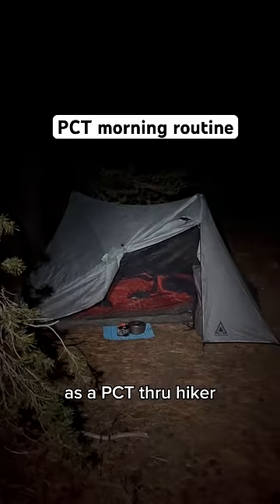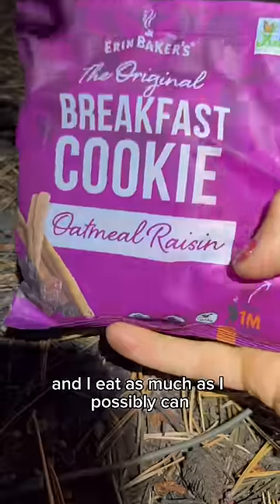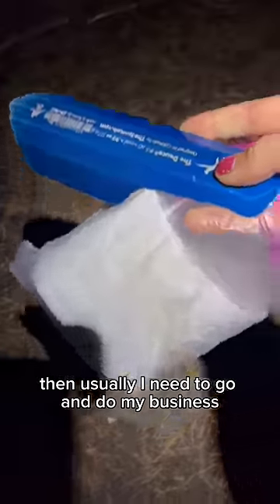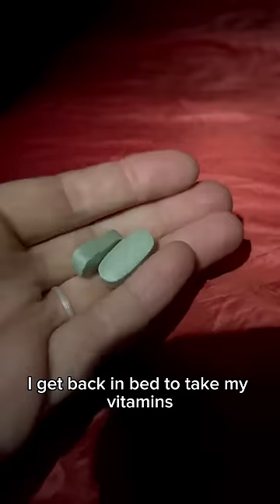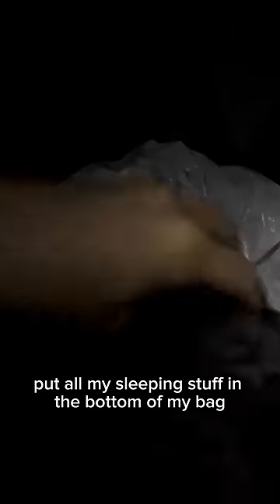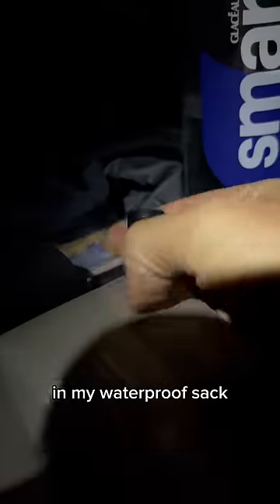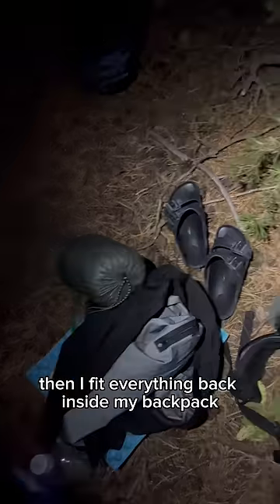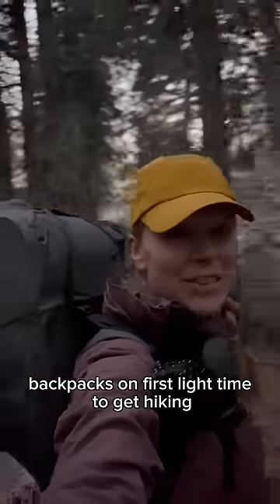My morning routine as a Pacific Crest Trail thru hiker